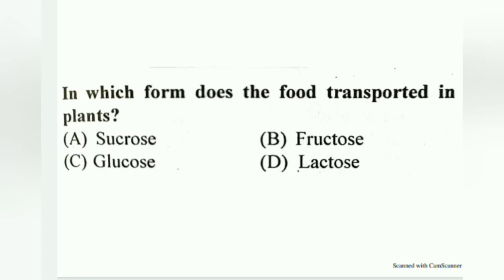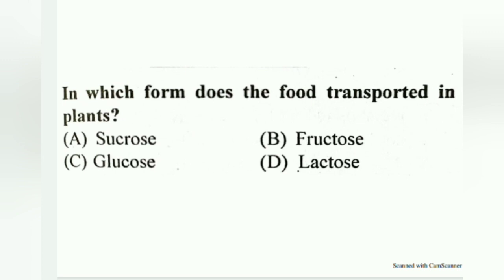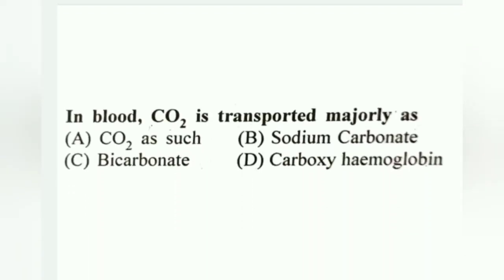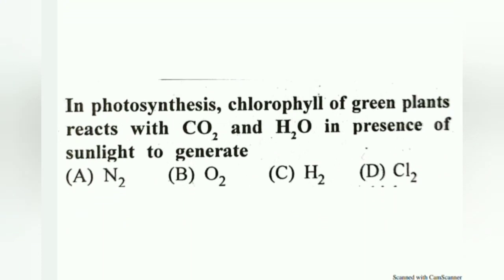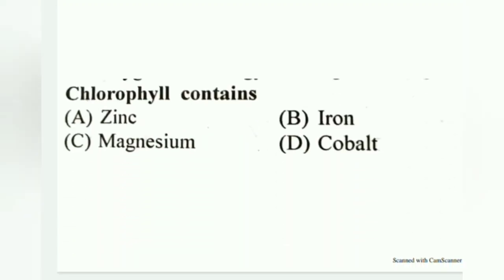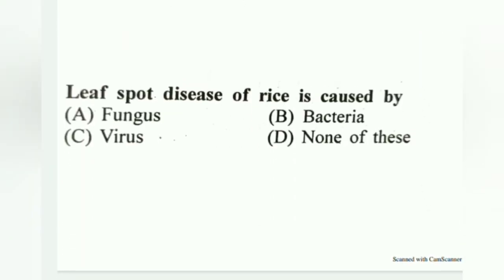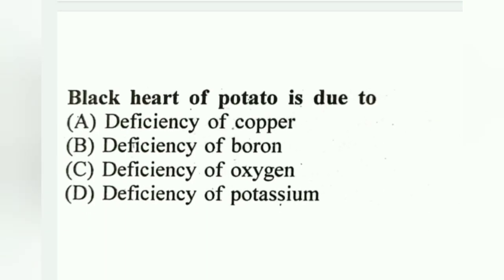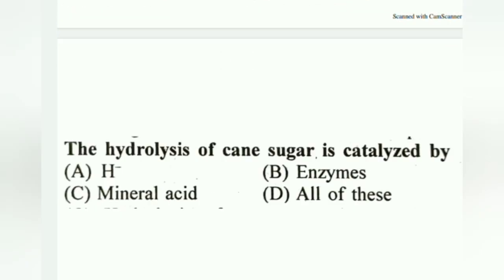Biology questions and answers || Top 10 mcq question on plants Physiography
General knowledge most important Questions in English
Cover topic in this video
Your queries 👇👇👇
1. Gk
2. General Knowledge
3. Important GK Questions and Answers
4. Quiz test
5. Quick Knowledge
6. Competitive exam
7. Important GK
8. Competitive Quiz
9. Competitive general knowledge
10. GK In English
11. General knowledge quiz
12. Quiz questions and answers
13. India GK
14. Hindi GK
15. India GK In English
16. India GK In hindi
17. Lucent gk
18. Object general knowledge
19. Lucent gk hindi
20. Lucent gk English
21. General knowledge questions
22. Gk
23. G.K
24. GK Questions
25. GK Quiz
26. GK Hindi
27. GK English
28. GK dijiye
29. GK 2022
30. GK 2023
31. GK Questions with answers
32. Gk general knowledge
33. GK knowledge
34. GK Questions and answers 2021
35. GK Questions and answers 2022
36. GK Questions and answers 2023
37. GK Questions and answers English
38. GK Questions and answers Hindi
39. GK police
40. GK IPS
41. GK IAS
42. Janral nolej in hindi
43. Quick Knowledge 2022
44. Quick Knowledge 2023
45. Current affairs
46. GK Today
47. GK Today current affairs
48. GK
49. Gk
50. gk
51. G K
52. GK Quick Knowledge
53.
54.
55. GK ki sawal
56. Good GK
57. Goodgk
58. Important GK
59. Important gk
60. Gk ki video
61. Answer
62. Gk dijiye
63. GK GK GK
64. Gk gk gk
65. Samanya gayan
66. GK number 1
67. GK number one
68. gk number one
69. GK Questions
70. Gk questions
71. gK questions
72. GK gk gk
73. Gk quick Knowledge
74. Gk cahiye
75. Most important gk
76. most important GK
77. I want gk
78. General knowledge ki video in Hindi
79. General knowledge ki video in English
80. general knowledge ki video in english
81. general knowledge ki video in hindi
82. general knowledge for kids
83. general knowledge for exam
84. general knowledge for railway
85. general knowledge for bank
86. general knowledge for WBCS
87. general knowledge for SSC
88. general knowledge for UPSC
89. WBCS
90. PSC
91. UPSC
92. Quiz
93. quiz questions
94. g_k
95. G_k
96. G_K
97. G K 2022
98. G K 2023
99. GK gk gk
100. GK GK GK